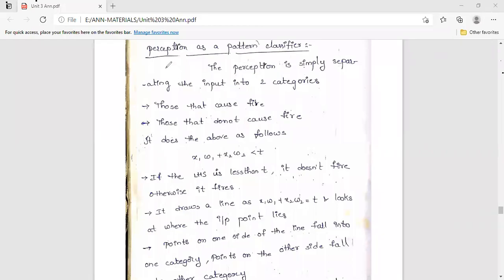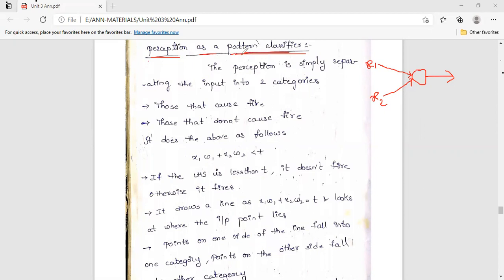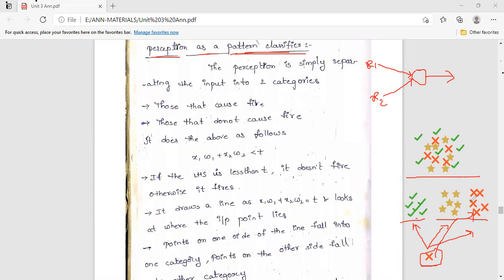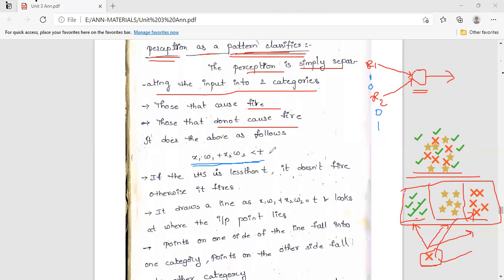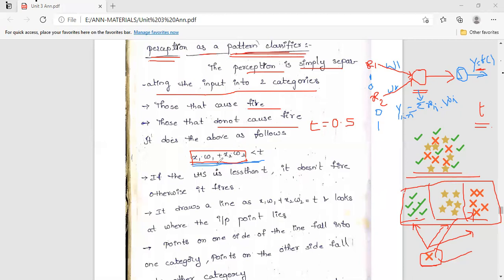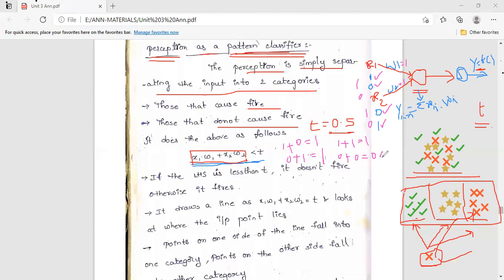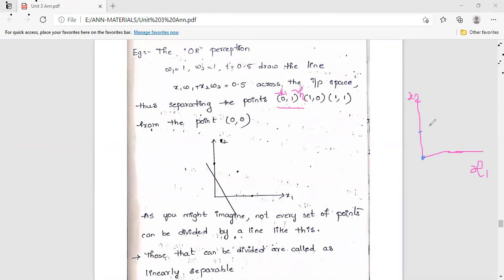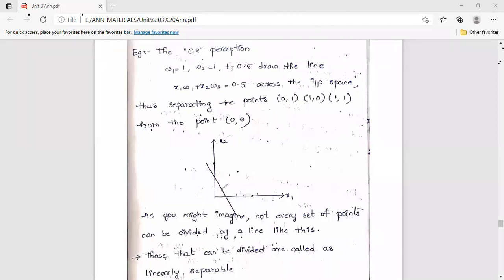JNTUK R16 IV CSE Sem 2 ANN Unit 3 Perceptron as a Pattern Classifier LECT 18